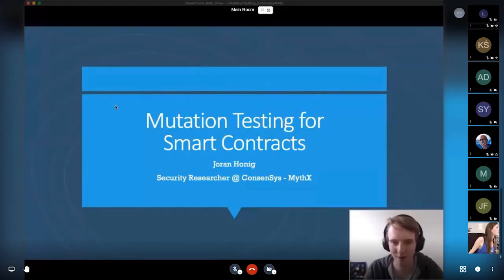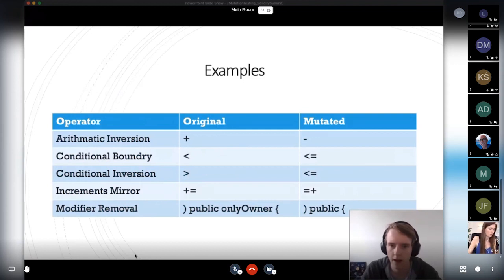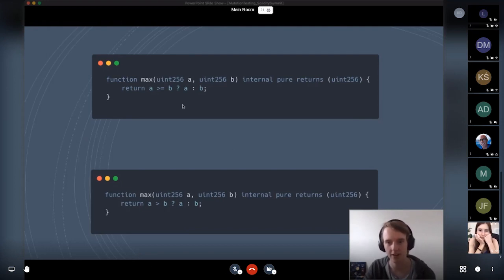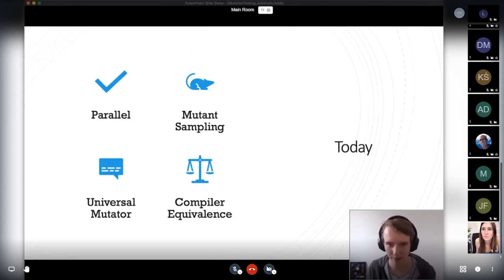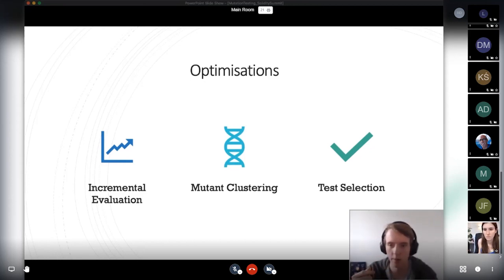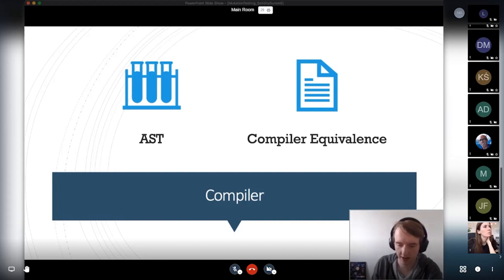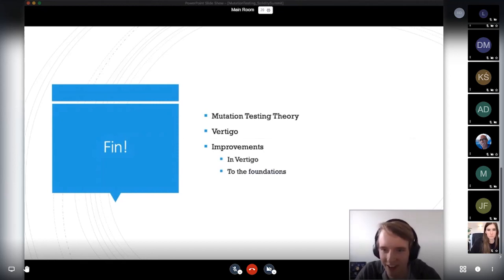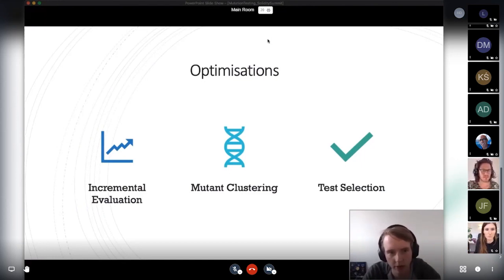Mutation Testing with Vertigo by Joran Honig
An introduction to mutation testing and the tool Vertigo, including a discussion where solc, Truffle, and Vertigo could work together.